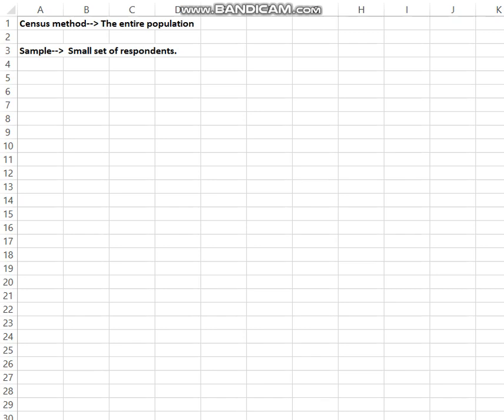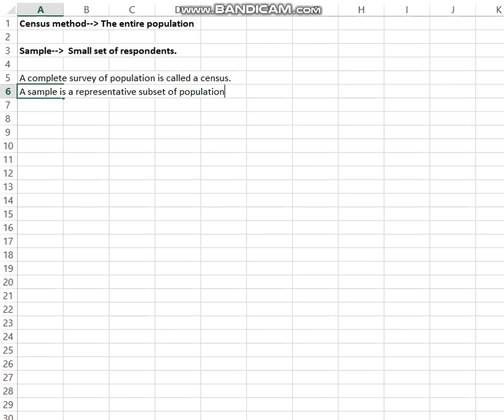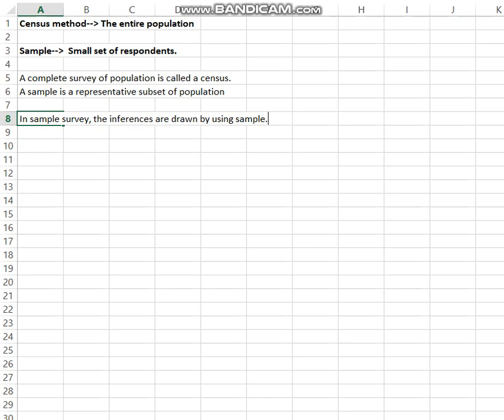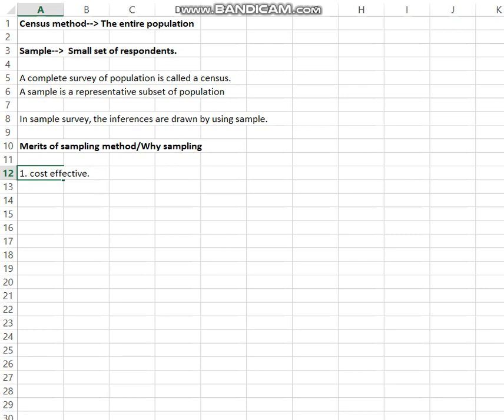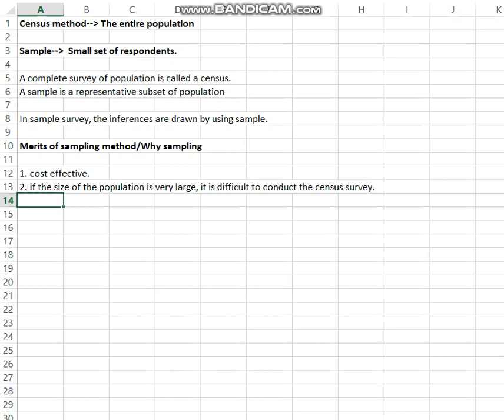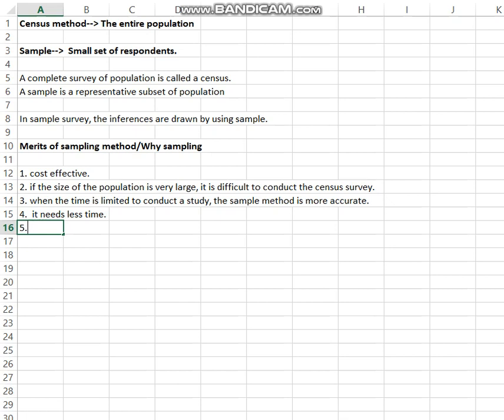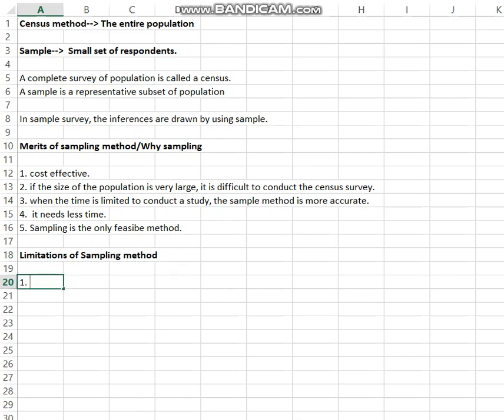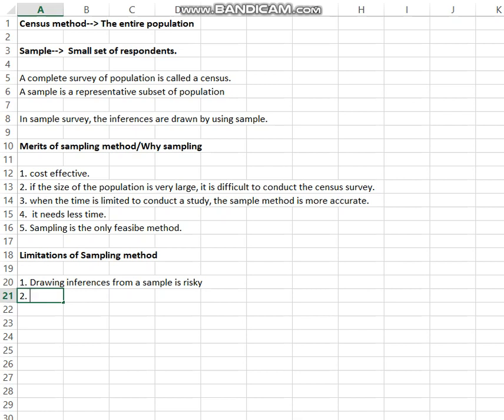Why sampling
Module 3.7
Business Research Methods
B.Com under University of Calicut